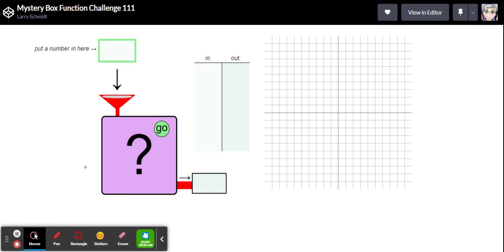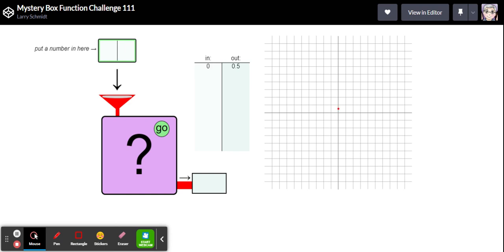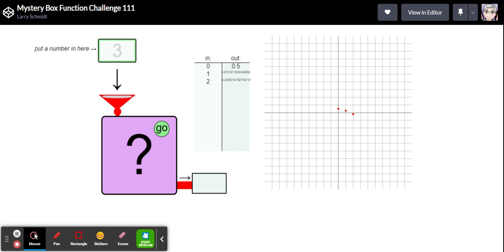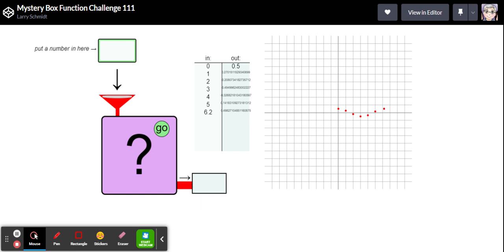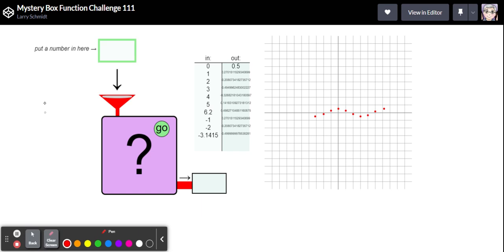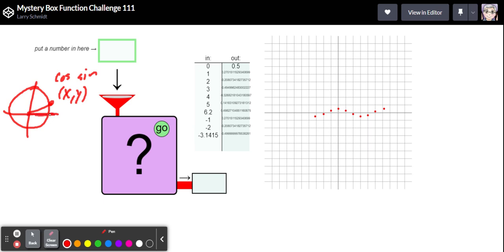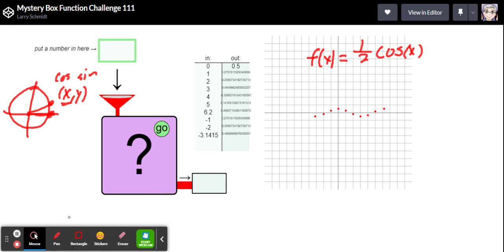Mystery Box Function Challenge 111